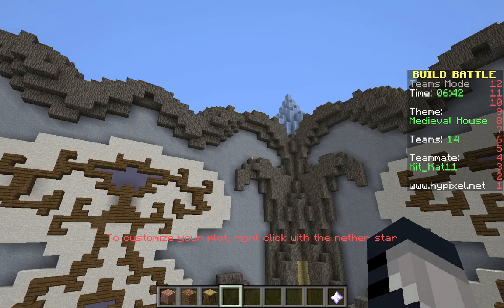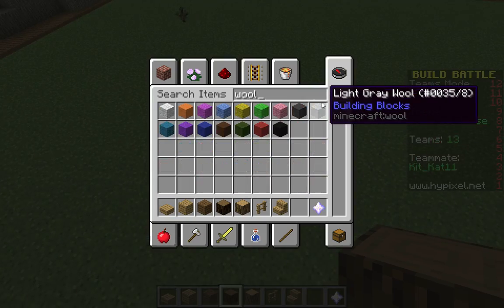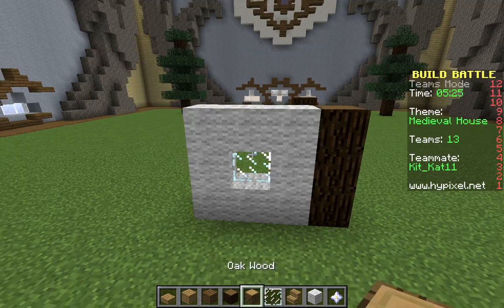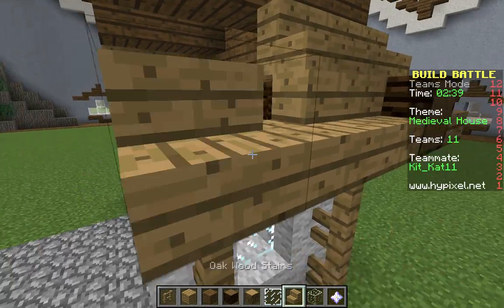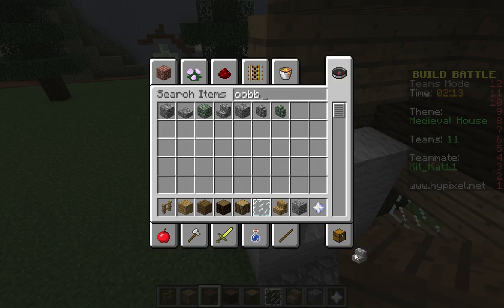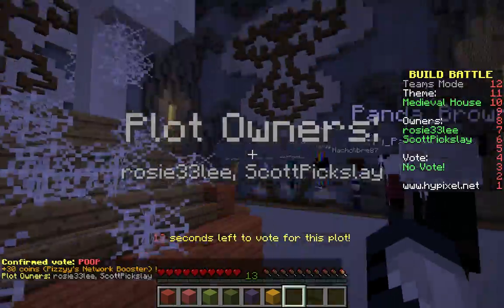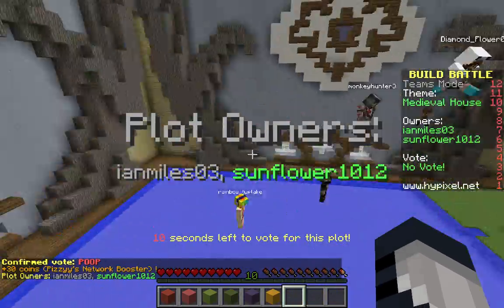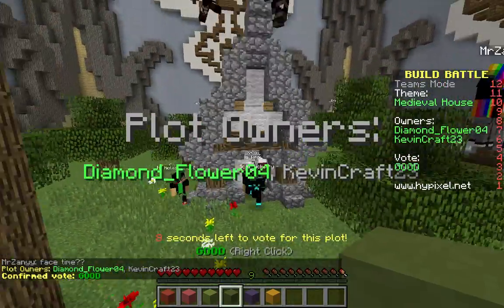Hypixel build game EP. 1